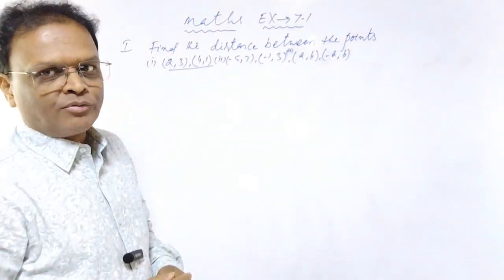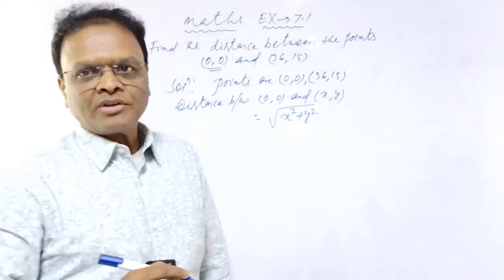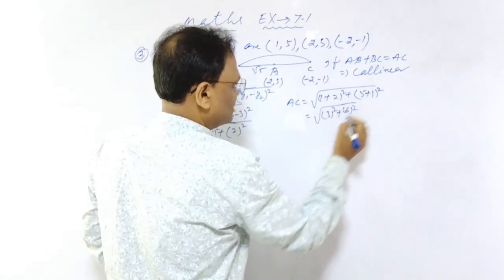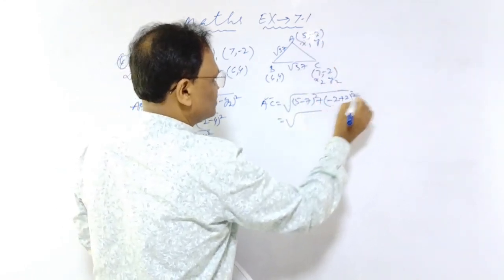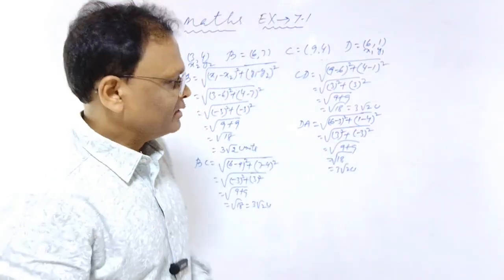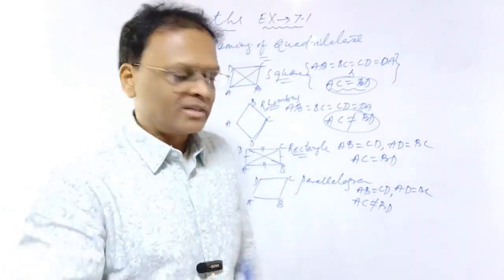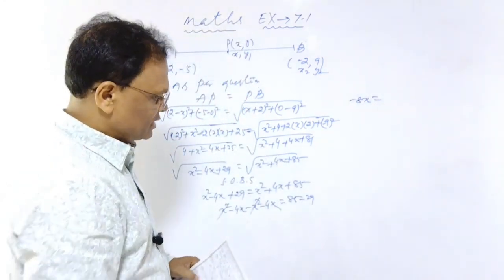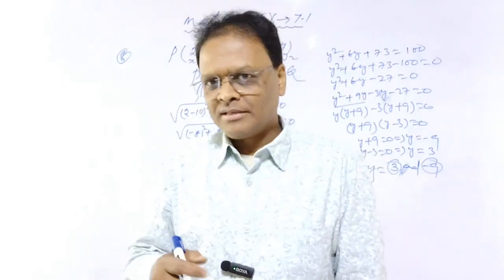Class X Maths | Coordinate Geometry | Ex- 7.1 NCERT Solutions| By Kalicharan Sir